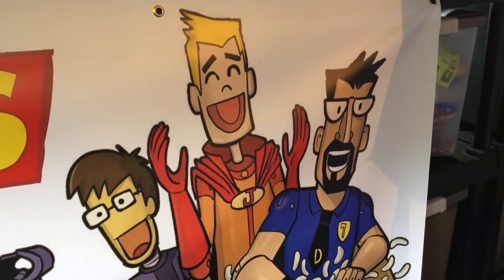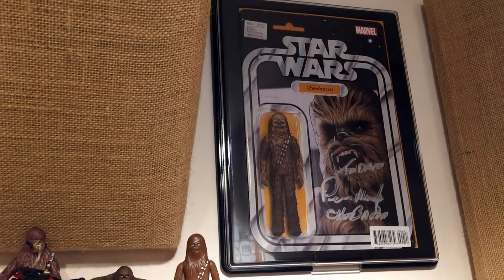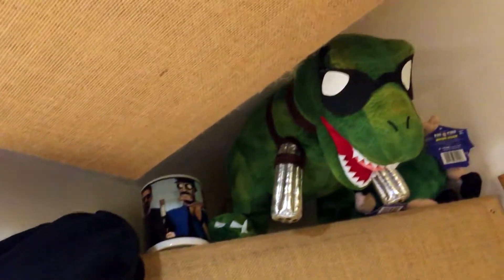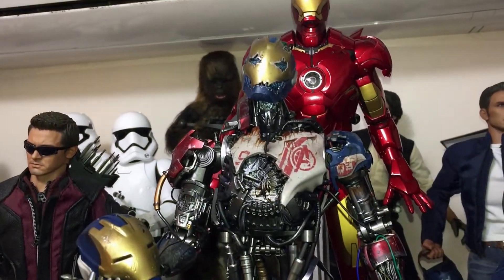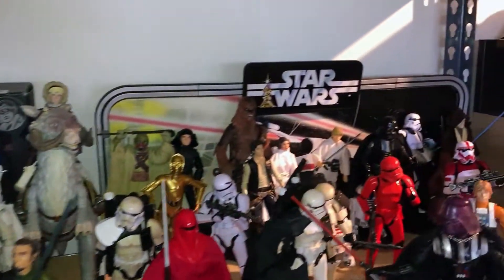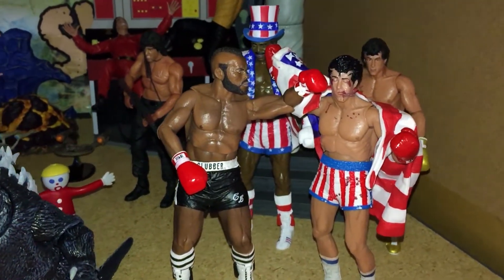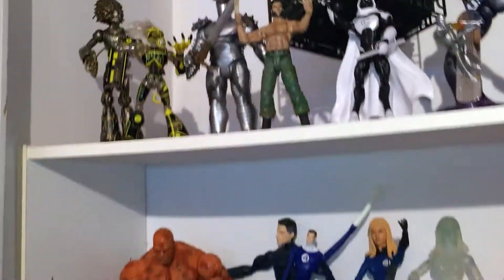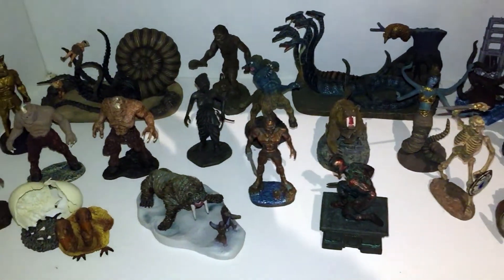BEHIND THE SCENES: Toy Tour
As the end of our first season is fast approaching, we thought you'd enjoy this little behind the scenes studio tour of our toys.